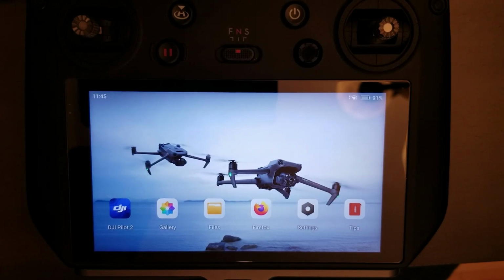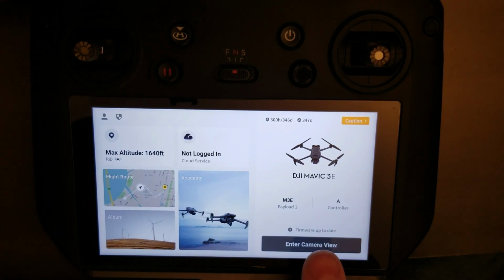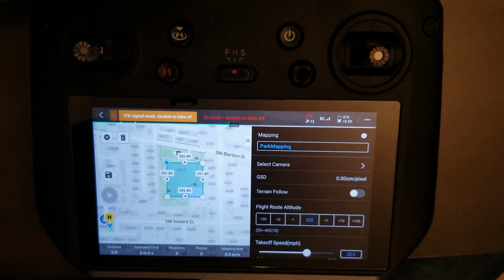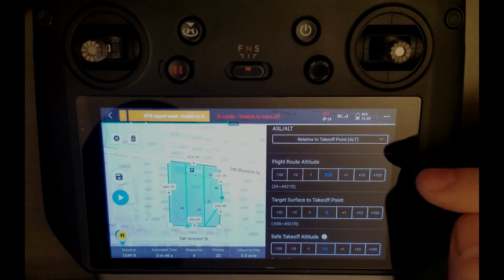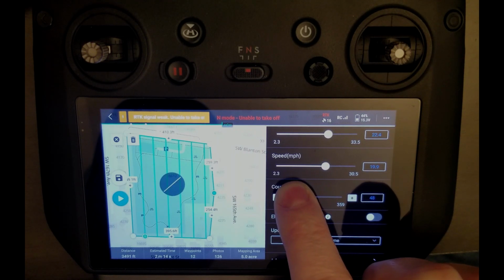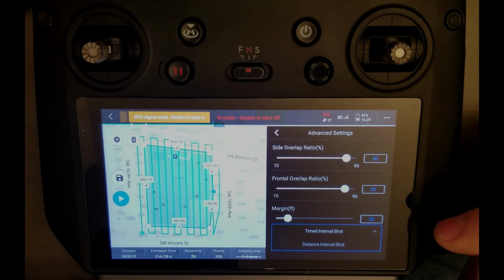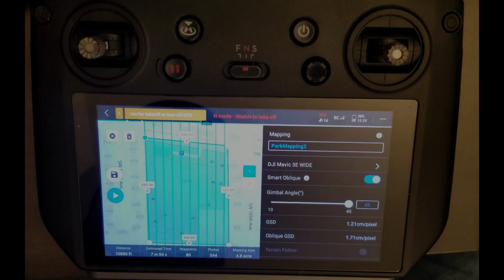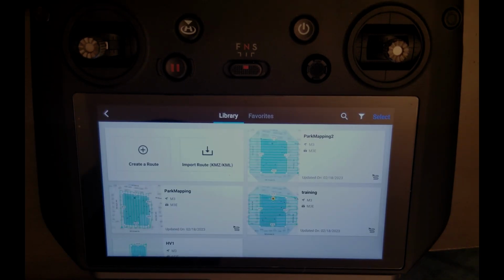DJI PILOT 2 MAPPING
Creating mapping missions using the DJI Pilot 2 software on the DJI RC Pro for the Mavic 3E.